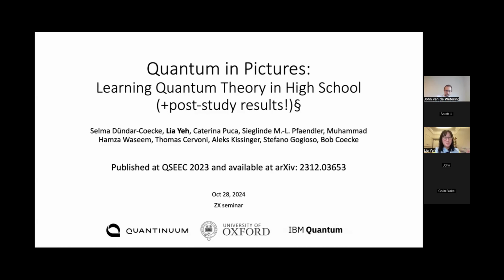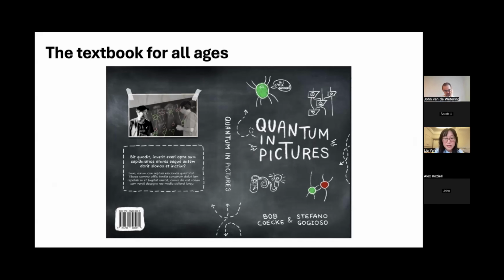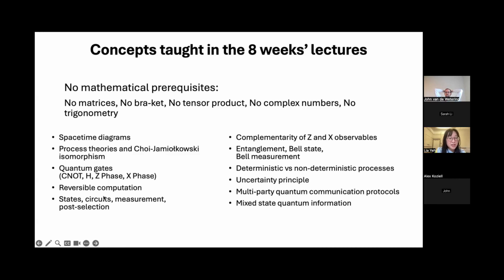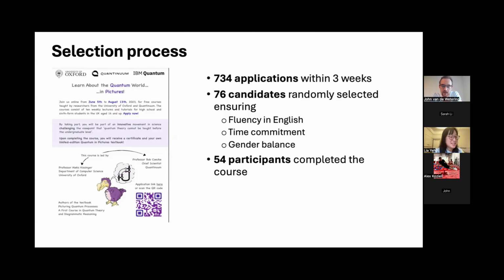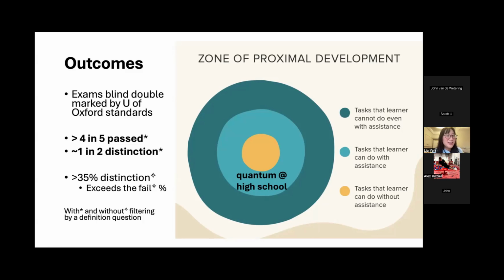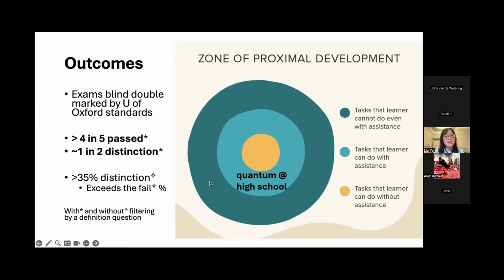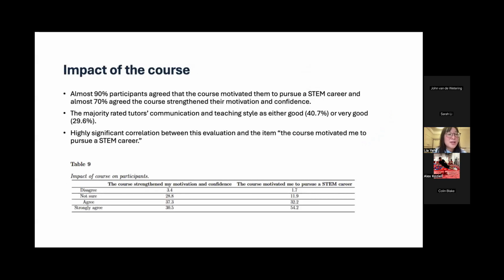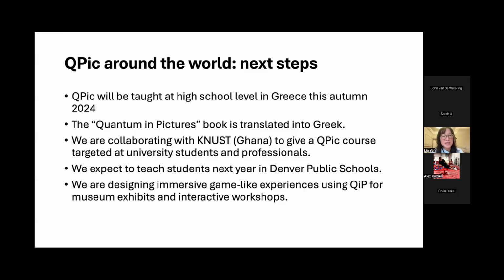Quantum Picturalism: Learning Quantum Theory in High School - Lia Yeh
Abstract: Quantum theory is often regarded as challenging to learn and teach, with advanced mathematical prerequisites ranging from complex numbers and probability theory to matrix multiplication, vector space algebra and symbolic manipulation within the Hilbert space formalism. It is traditionally considered an advanced undergraduate or graduate-level subject. In this work, we challenge the conventional view by proposing “Quantum Picturalism” as a new approach to teaching the fundamental concepts of quantum theory and computation. We establish the foundations and methodology for an ongoing educational experiment to investigate the question “From what age can students learn quantum theory if taught using a diagrammatic approach?”. We anticipate that the primary benefit of leveraging such a diagrammatic approach, which is conceptually intuitive yet mathematically rigorous, will be eliminating some of the most daunting barriers to teaching and learning this subject while enabling young learners to reason proficiently about high-level problems. We posit that transitioning from symbolic presentations to pictorial ones will increase the appeal of STEM education, attracting more diverse audience.

Joint-Work With: Selma Dundar-Coecke, Caterina Puca, Sieglinde M.-L. Pfaendler, Muhammad Hamza Waseem, Thomas Cervoni, Aleks Kissinger, Stefano Gogioso, and Bob Coecke

Presented at the ZX-calculus seminar on the 28th of October 2024.